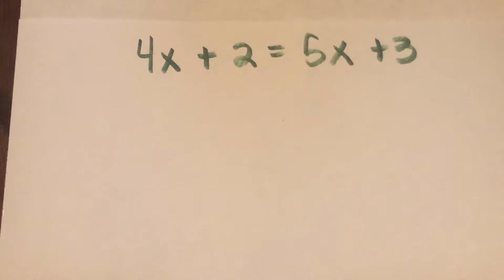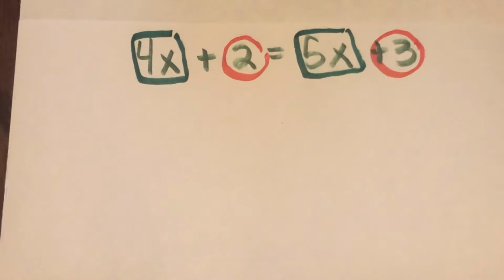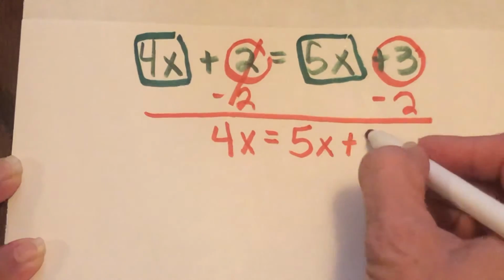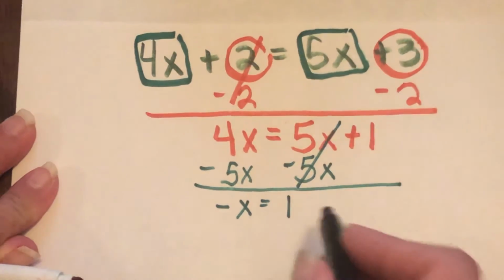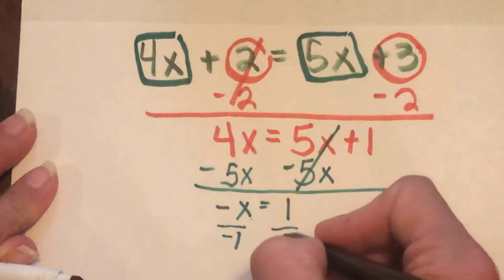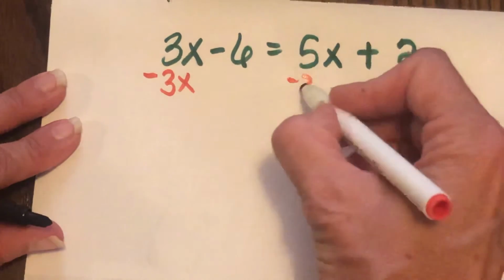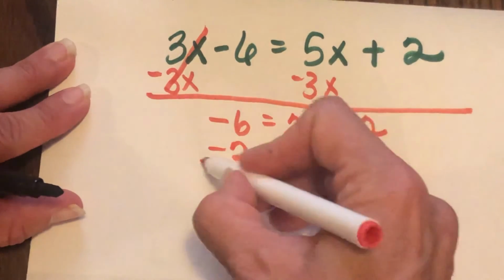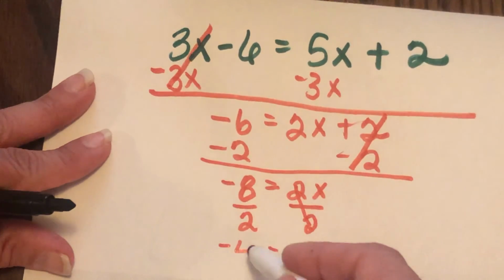Solving Multi-Step Problems (Day 2)